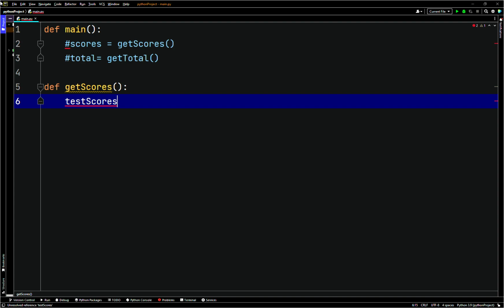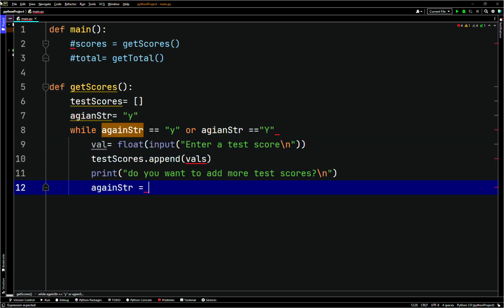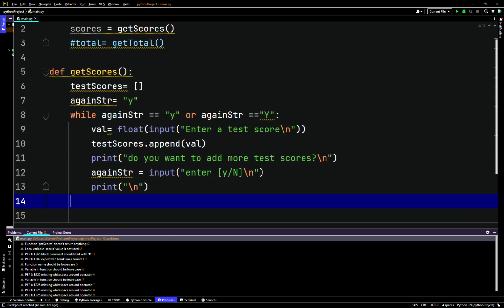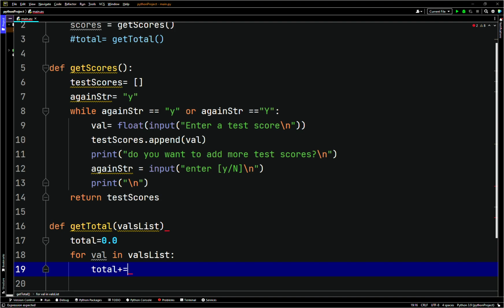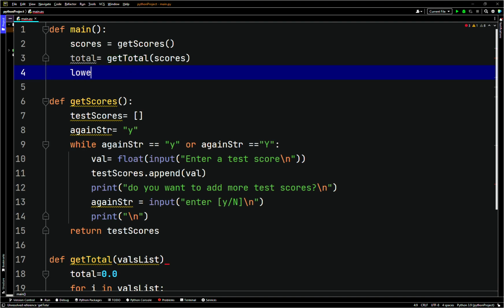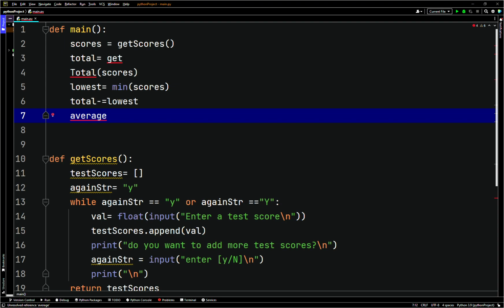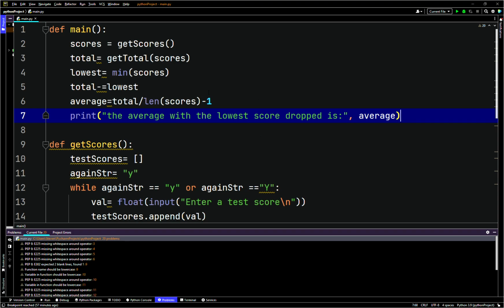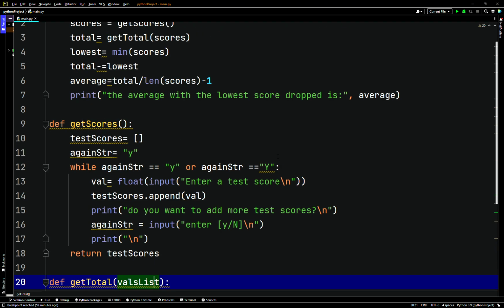Python Lists - Returning A List Part 2